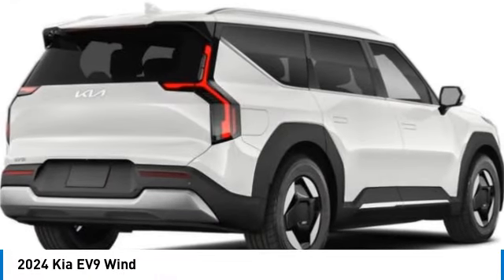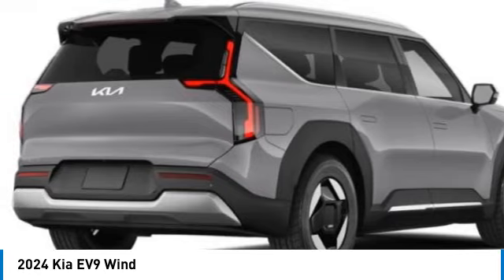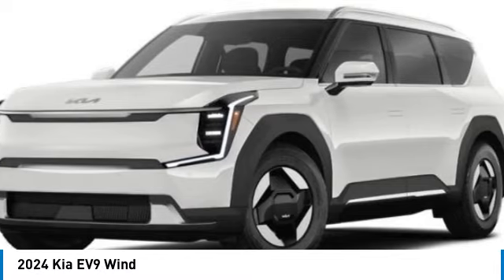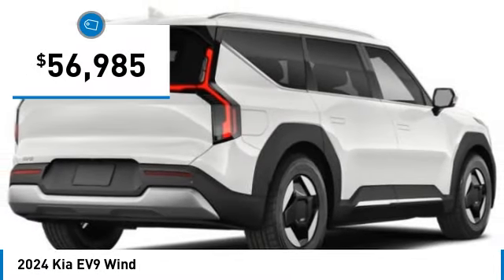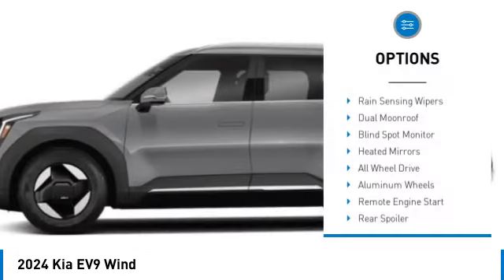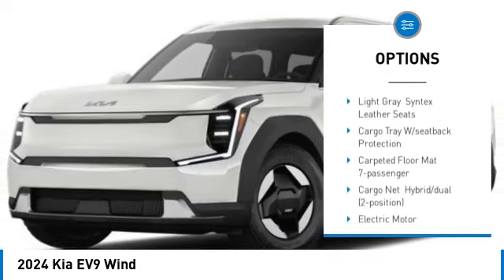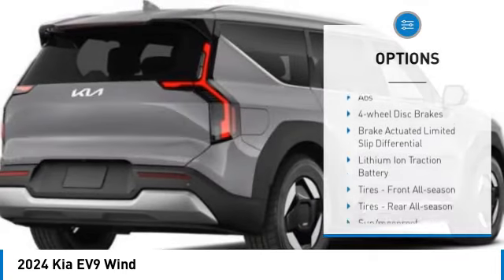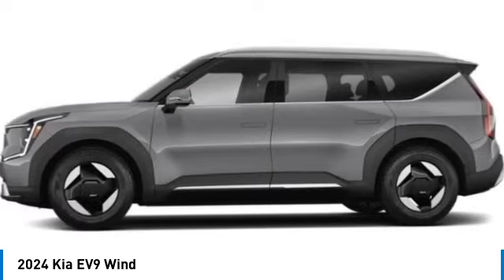2024 Kia EV9 Inver Grove Heights,St Paul,Minneapolis 26903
2024 Kia EV9 Wind

WHY BUY FROM US?Luther Nissan Kia is one of the premier dealerships in the country. Our commitment to customer service is second to none. We offer one of the most comprehensive parts and service department in the automotive industry. Our primary concern is the satisfaction of our customers. Our online dealership was created to enhance the buying experience for each and every one of our internet customers. Please feel free to call us at or send us an email using the contact us page.OPTION PACKAGESCARPETED FLOOR MAT, 7-PASSENGER.Check whether a vehicle is subject to open recalls for safety issues at safercar.govPrice includes: $7500 - Kia Customer Cash. Exp. 04/30/2024